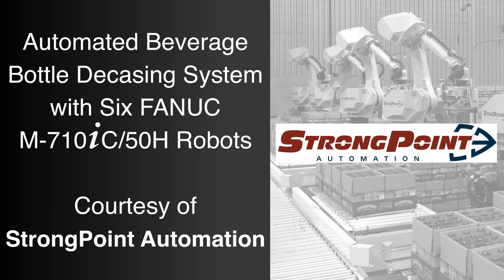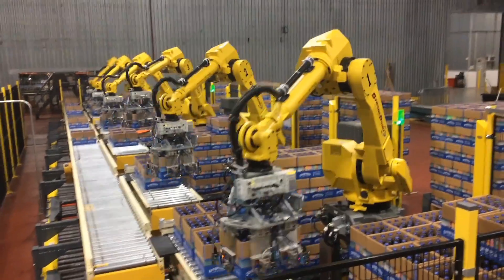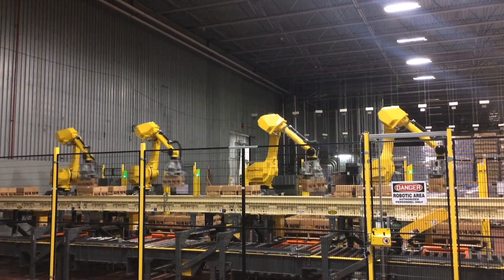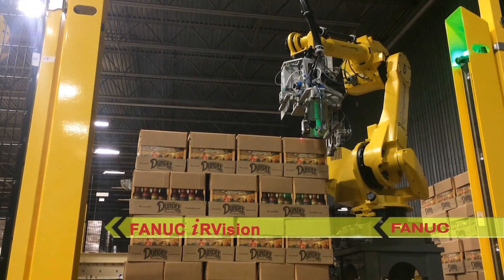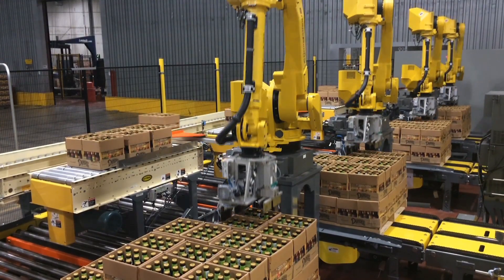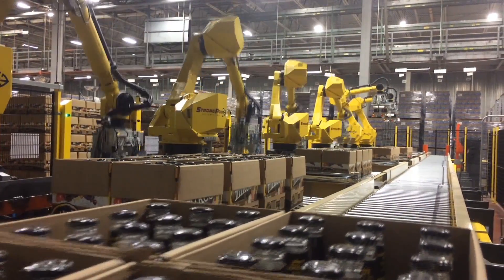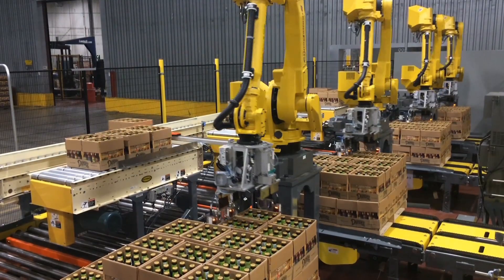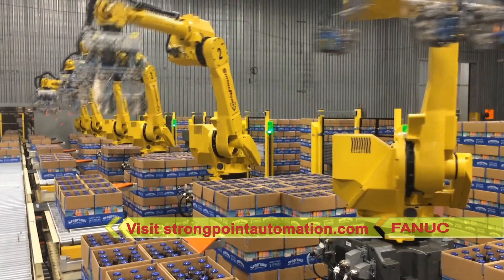StrongPoint Automation Decasing / Depalletizing Bottles (Mixed Pack)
StrongPoint Automation developed this automated beverage decasing system to utilize six FANUC M-710iC/50H robots to remove cases of beverage bottles from a pallet and place them onto a conveyor.

The system process starts as each of the six lines is loaded by a forklift with six pallets of different-flavored beverage bottles – this particular industry called for glass bottles with beer and wine cooler products. Each of the six FANUC robots in the system is synchronized to grab a single case at a time and move all cases onto the mainline at the same time. Six different-flavored cases enter the system one after the other as the FANUC robots unload them. The purpose for this lies in a downstream system that takes bottles from the cases and makes mixed packs.

A FANUC iRVision-equipped camera is mounted to the head of each of the six FANUC robots, allowing the robots to see the case pattern before starting. Once each FANUC robot knows the pattern, they begin to depalletize using the correct pattern. Three lasers are also mounted on each robot in order to triangulate a rotation position of the case so that the robot head rotates correctly to pick each case. Additionally, each robot head contains pneumatic plates to grip the case as well as vacuum cups to grip the tray for a two-by-twelve format.

Once empty, the pallets are transferred to a pallet stacker to be stacked and taken away by a forklift. This fully automated system was previously a manual process that was very labor intensive, involving repetitive, heavy lifting. Now this robotic system can handle 24 packs as well as two-by-twelve packs in a tray. Each FANUC robot can handle approximately five cases per minute, for a total throughput of 30 cases per minute and over 10,000 cases in one shift between the six FANUC robots.

To learn more about FANUC America Authorized System Integrator StrongPoint Automation and their full range of world-class robotic solutions, please